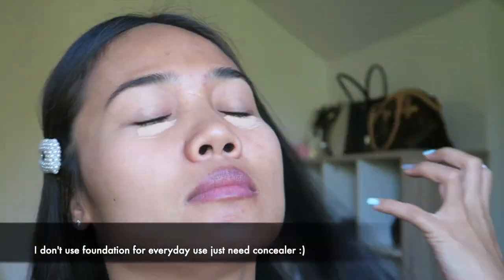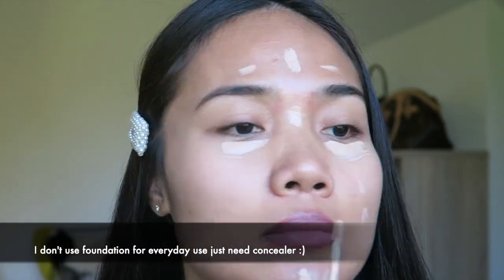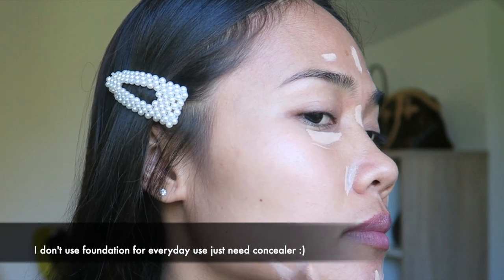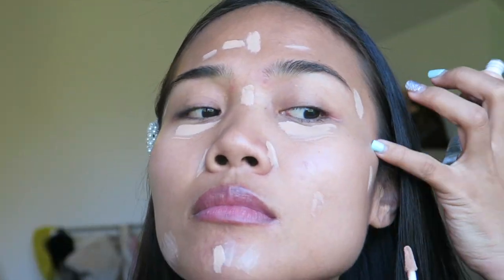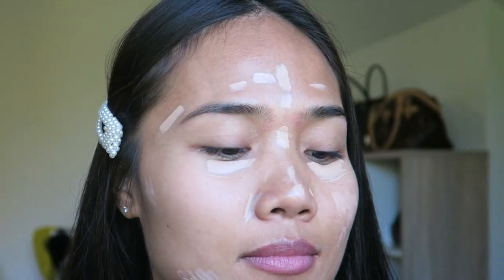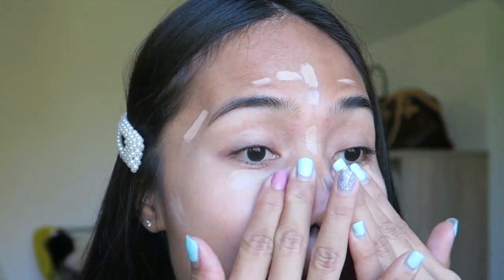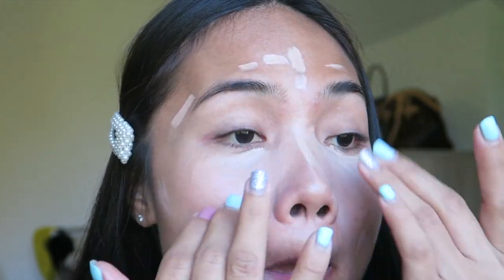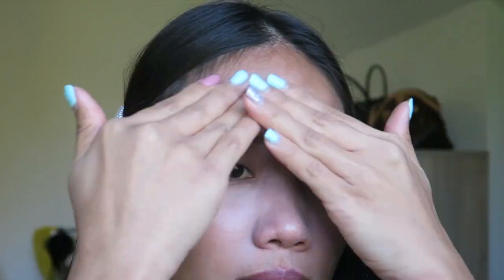MAYBELLINE SUPERSTAY UNDER-EYES CONCEALER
Hello everyone 😘